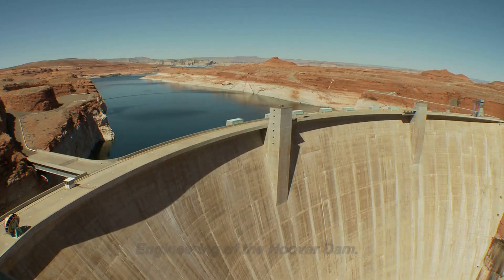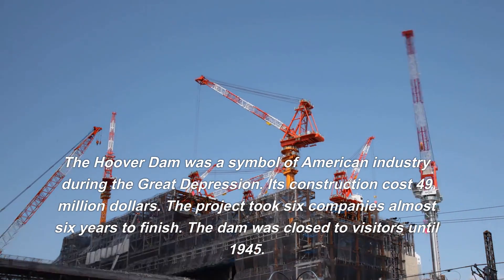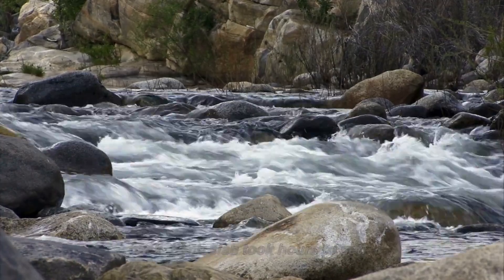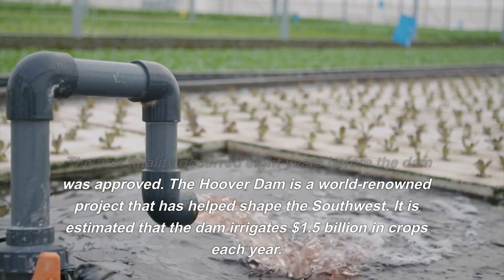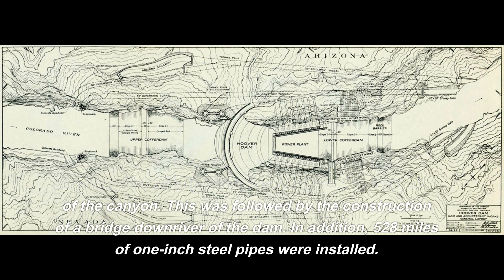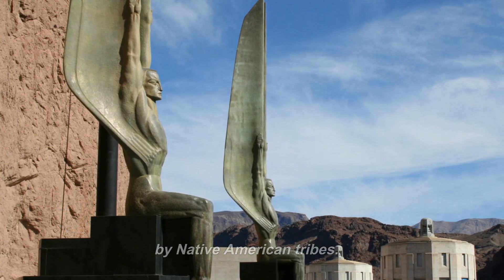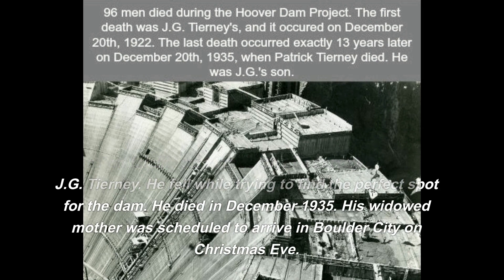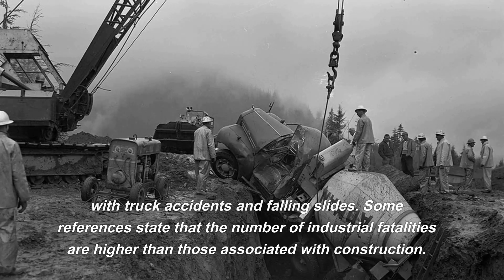The Hoover Dam Disaster That Was Never Told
In this thrilling video, we uncover the hidden tales behind the Hoover Dam, a true marvel of 20th-century engineering! While this iconic structure is celebrated for its groundbreaking design and immense construction, a darker side lurks beneath the surface. We dive into the overlooked Hoover Dam disaster, revealing the shocking death toll, engineering hurdles, and the gripping human stories tied to this monumental achievement. Discover how Hoover's legacy has influenced not just the dam itself, but also the entire landscape of reservoir management and hydrological advancements. From the stringent guidelines that directed its build to the enduring effects on Lake Mead and its surroundings, this video unveils the secrets that shape the legacy of engineering brilliance. Join us as we dissect the myths and realities of this legendary landmark, highlighting the construction triumphs that marked an era and the engineering breakthroughs that still resonate today. Whether you're a passionate engineering buff or just curious about the Hoover Dam's rich history, this video is sure to captivate and inform. Don't miss these astonishing stories that illuminate the legacy structures we often overlook! Tune in now to discover more about the Hoover Dam and the hidden narratives that crafted its remarkable past.